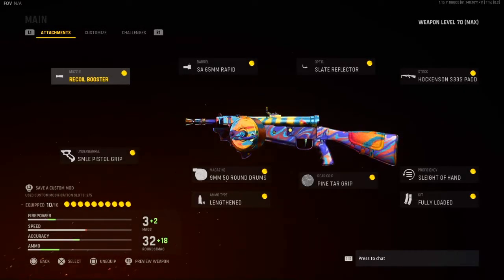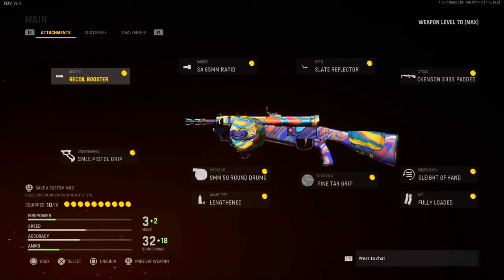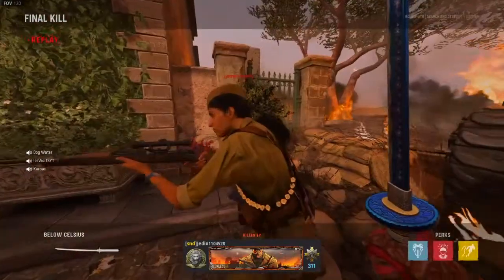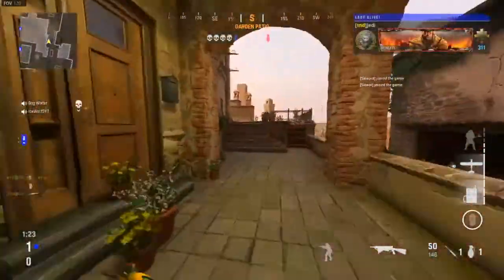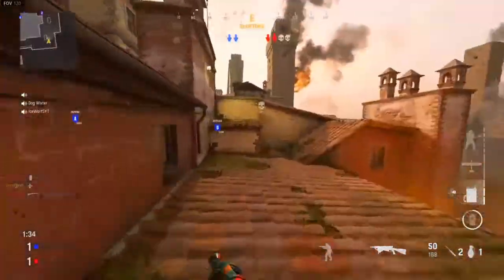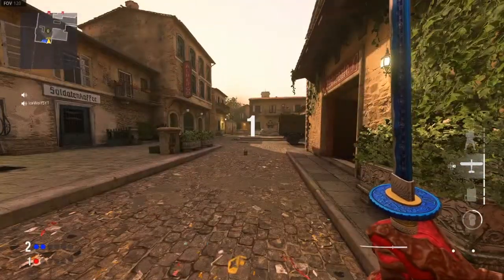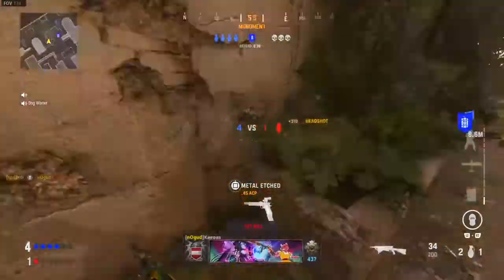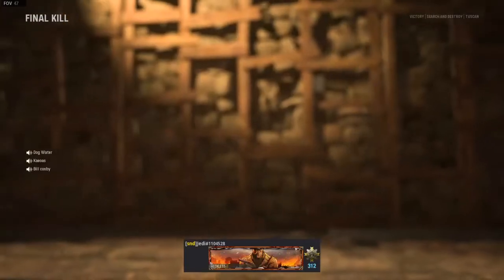They ACCUSED me of CHEATING with the WORST SMG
Out of the 12 years I've played CoD, this has to be the WORST SMG I've ever used in any CoD I've played. If you REALLY want to try it yourself, try this build. Honestly, don't risk your sanity, though.

Sten Build Used
Muzzle: Recoil Booster
Barrel: SA 65mm Rapid
Optic: Slate Reflector
Stock: Hockenson S33S Padded
Underbarrel: SMLE Pistol Grip
Mag: 9mm 50 Round Drum
Ammo Type: Lengthened
Rear Grip: Pine Tar Grip
Proficiency: Sleight of Hand
Kit: Fully Loaded

Solo Queue Gameplay

Song: TheFatRat - The Calling (Feat. Laura Brehm)

0:00 - Intro Clips
1:00 - Intro/Build
2:12 - Gameplay
6:39 - Outro